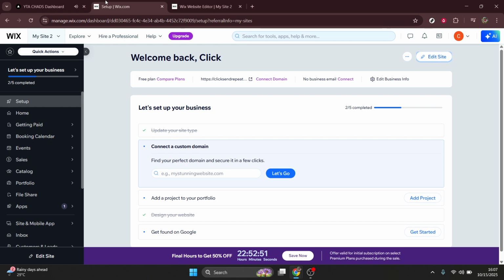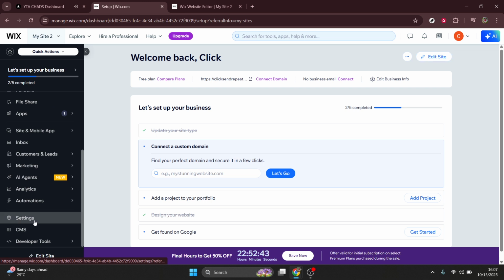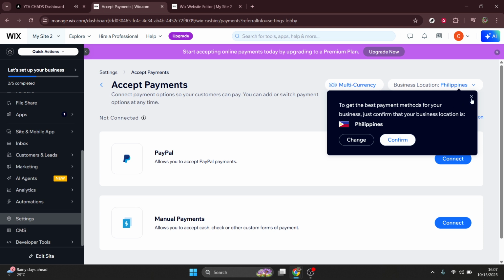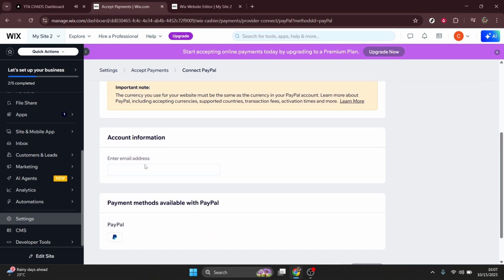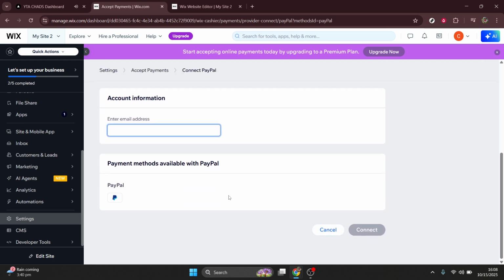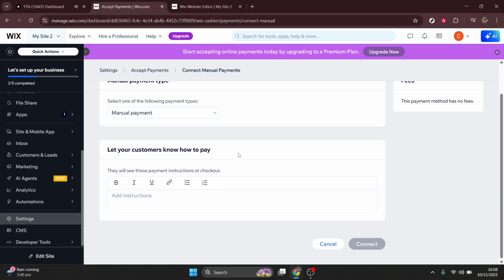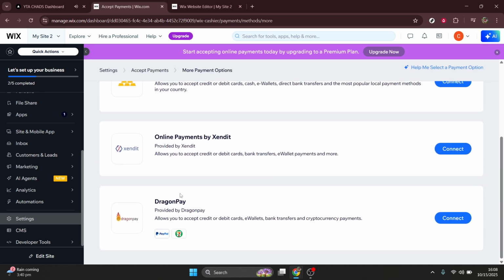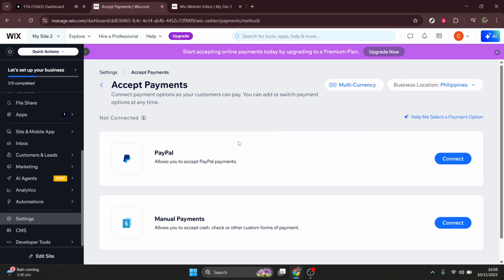How to Accept Payments on Wix Website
Want to start getting paid directly through your Wix website? 💰 In this step-by-step 2025 tutorial, I’ll show you how to accept payments on your Wix site — perfect for online stores, service-based businesses, or anyone selling products online.

Whether you’re using Wix Stores, Wix Bookings, or a custom form, you’ll learn exactly how to:
✅ Connect and set up Wix Payments
✅ Manage currency, taxes, and checkout settings
✅ Test and verify payments before going live

By the end of this tutorial, your Wix website will be ready to securely accept online payments from customers worldwide. 🌍